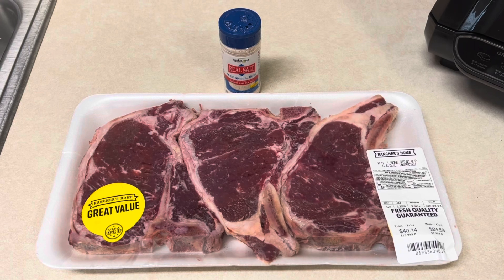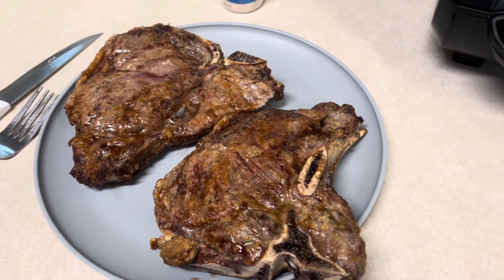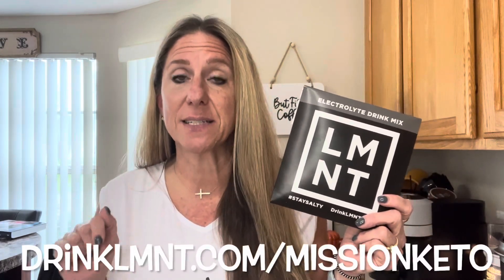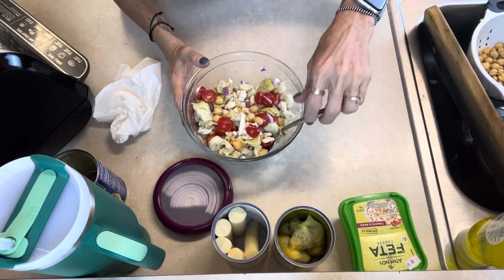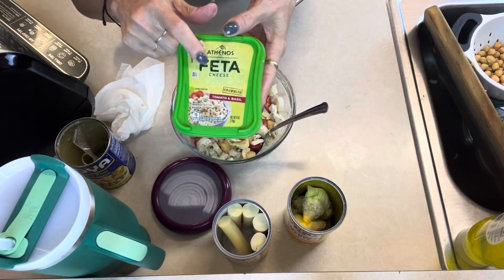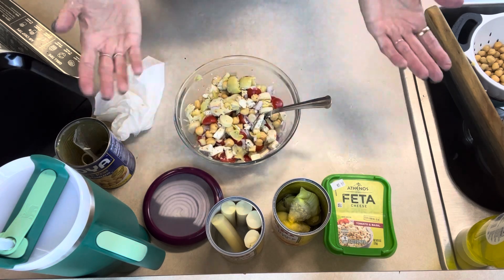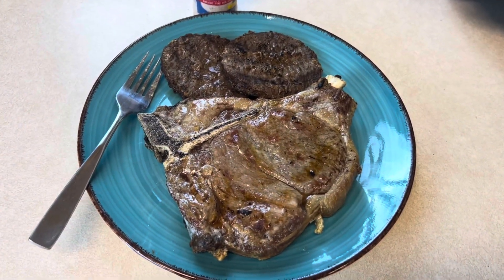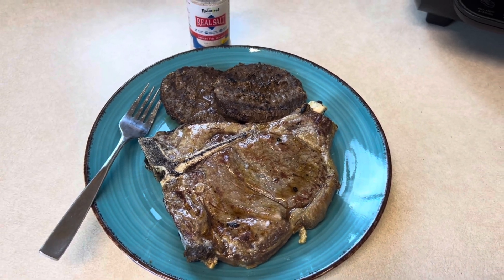BEEF, SALT AND WATER.....OH MY! | WHAT WE ATE TODAY | WE HAVE A WEBSITE!!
GET YOUR FREE LMNT SAMPLE PACK!!! This is for new and returning customers!